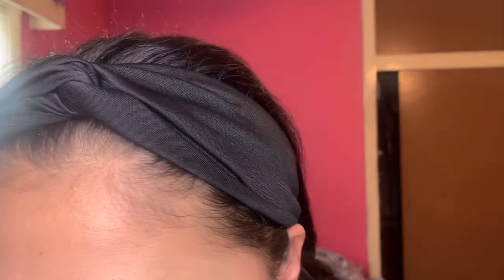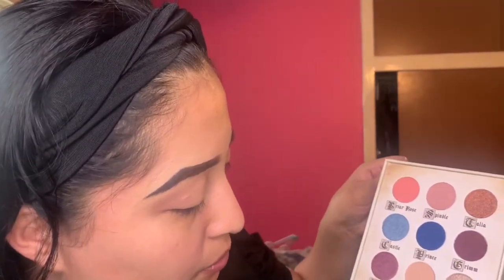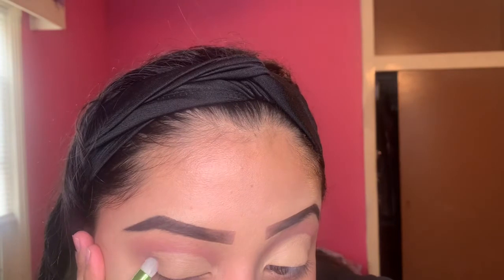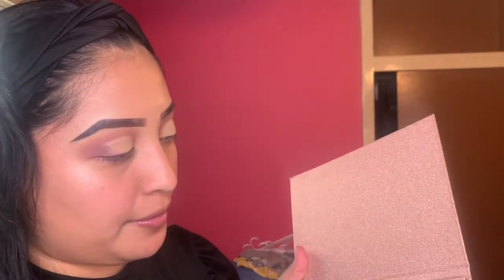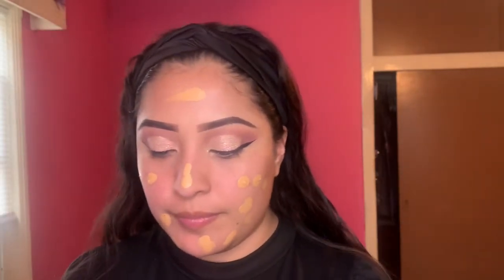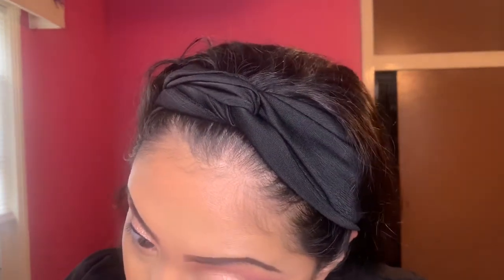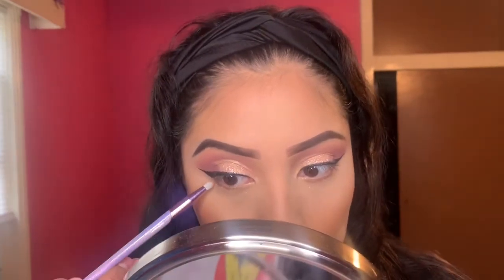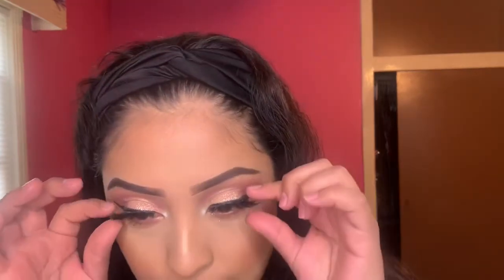Get ready with me using new products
So today I am using 2 new primers 1st one from urban decay all nighter face primer and 2nd makeup revolution pore blur for the makeup revolution is a must buy.

Products used

Makeup revolution pore blur

Concealer L’Oréal infallible

Brushes BH cosmetics they are mainly sets

Eyeshadow palette storybook cosmetics

Eyeliner glamlite calligrapher

Blush/highlight juvias place

Foundation beauty creations flawless stay

Eyelashes beauty muse box

To contour wet n wild bronzer stick

Beauty blender Juno & co